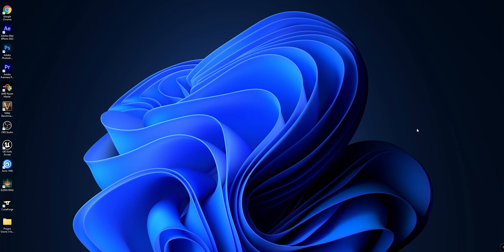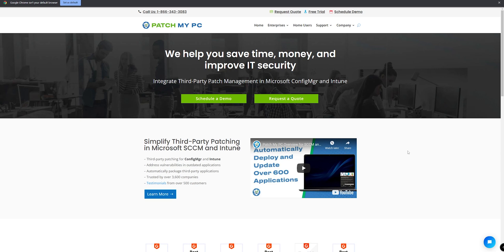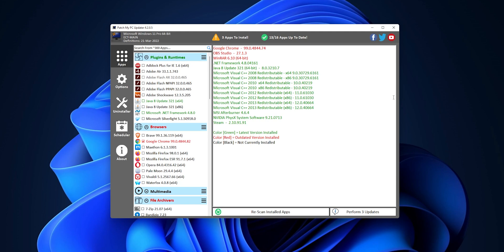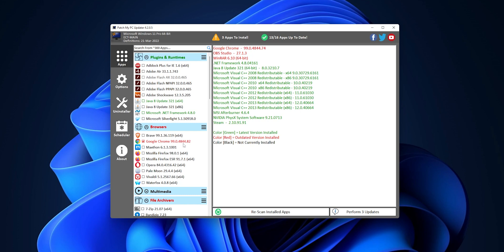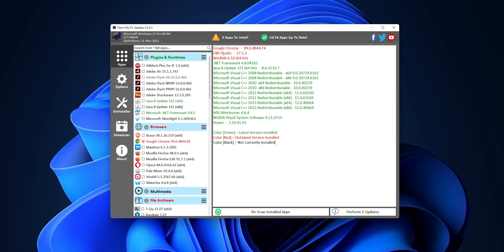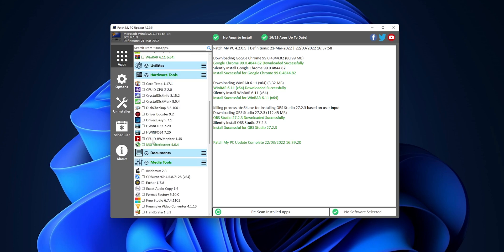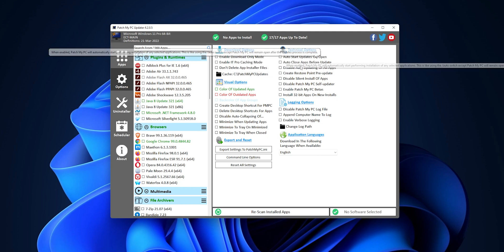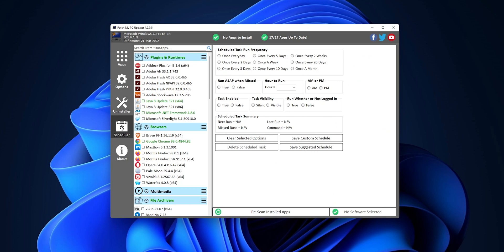Portable Updater | Patch My Pc Home Updater Guide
Let's take a look at Patch my Pc Home Updater, a free and portable aplication that is going to help you keep your software updated to the latest versions without having to go to the official websites of that software and check in there. Patchmypc is also going to help you to uninstall software and install programs that you don't have in your system.